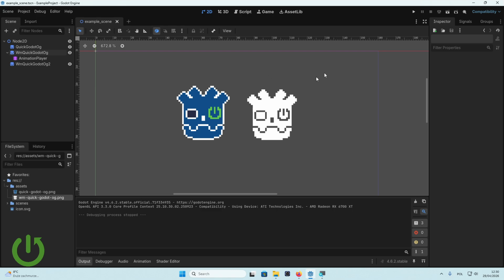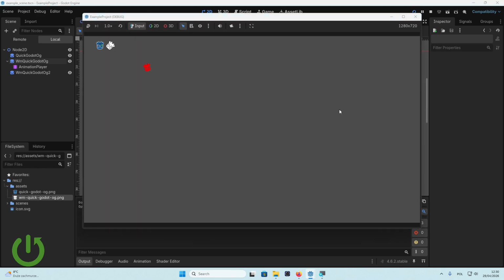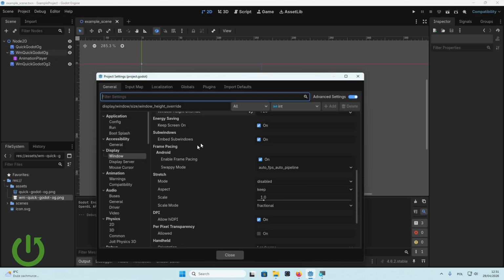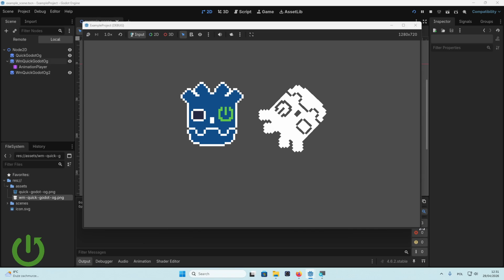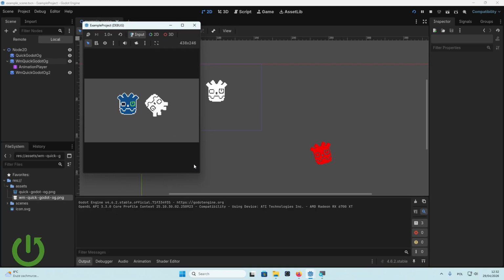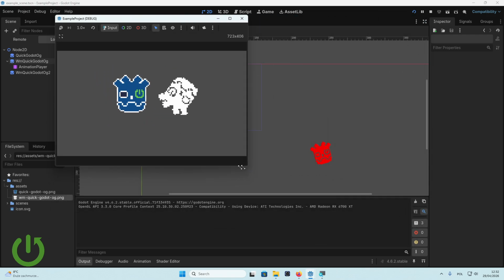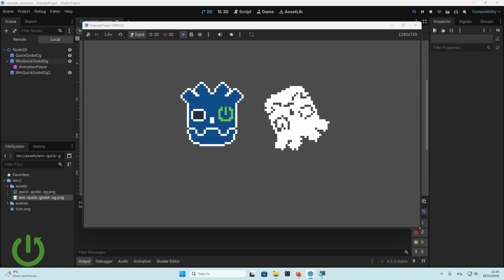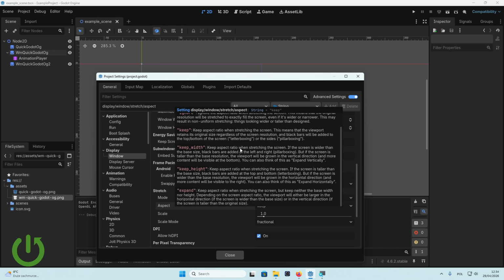Scaling Game Window – Quick Godot Tutorial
In this short Godot tutorial you will learn how to scale your game window and keep pixel art looking sharp. We walk through Project → Project Settings → Display → Window, enabling Advanced settings, using Window Width / Max Window Override, and choosing the right stretch mode. I explain Canvas Items vs Viewport, pixel-perfect behavior, and the Keep Aspect Ratio vs Stretch to Fit options. These different scaling options in Godot can be confusing for beginners, so this video shows clear examples and quick fixes to get your game displaying correctly on any window size.

How to scale game window in Godot Engine?
How to make pixel perfect scaling in Godot Engine?
How to change stretch mode in Godot Engine (Canvas Items vs Viewport)?

0:00 Introduction
0:24 Open Project Settings → Display & Window
0:38 Enable Advanced → Window Width / Max Override
1:15 Stretch Mode Overview: Canvas Items vs Viewport
1:55 Canvas Items demo & resizing issues
2:43 Viewport mode demo & pixel-perfect result
3:28 Viewport settings and pixel behavior
3:34 Keep Aspect Ratio vs Stretch to Fit
4:21 Wrap up & tips